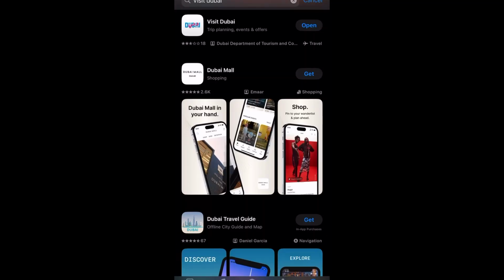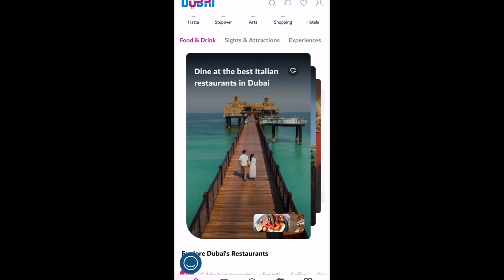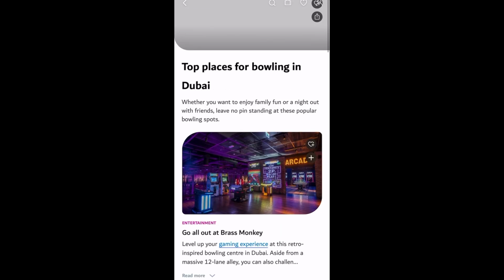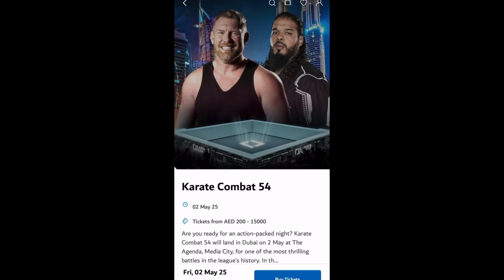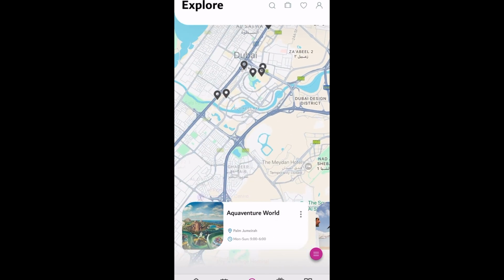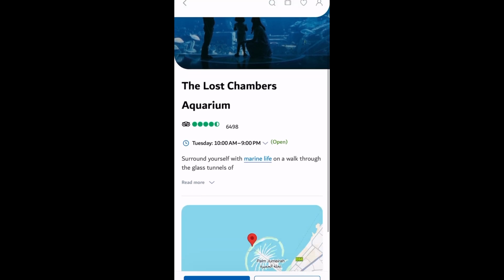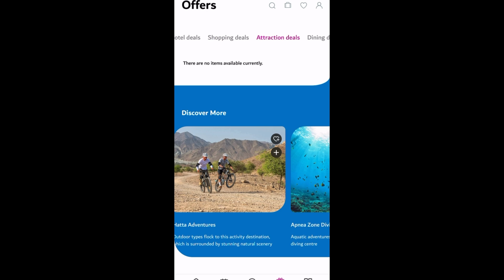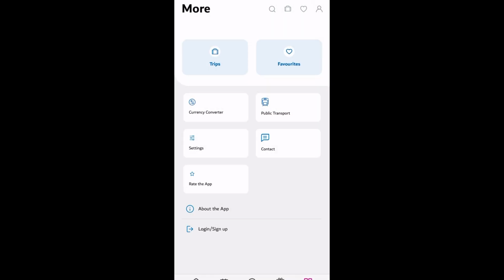Visit Dubai App Review - Best FREE Travel Planner for Dubai in 2025!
Planning a trip to Dubai? Don’t miss out on the Visit Dubai App — the official travel planning app by Dubai’s Department of Economy and Tourism. In this video, we walk you through how to use the app to discover top attractions, book activities, view events, and build your own custom Dubai itinerary.

App Features:
- Discover things to do (malls, beaches, shows, cultural sites)
- Event calendar with concerts, festivals & exhibitions
- Location-based recommendations
- Itinerary builder and saved favoruites
- Booking links for attractions & tickets

Perfect for first-time visitors or anyone wanting to maximize their Dubai experience in 2025! If you're interested, we have other videos showcasing the best attractions in Dubai.